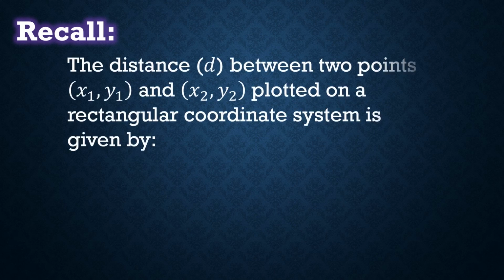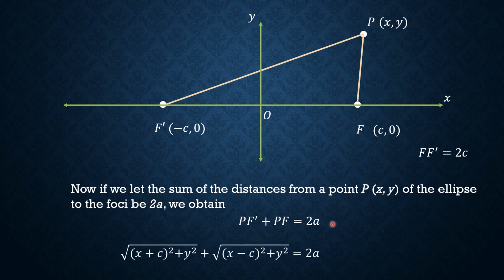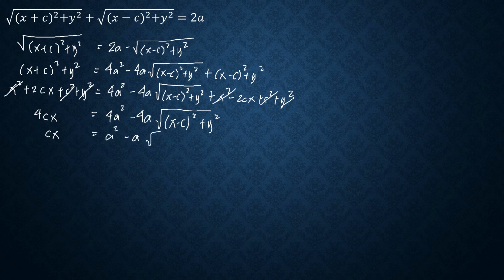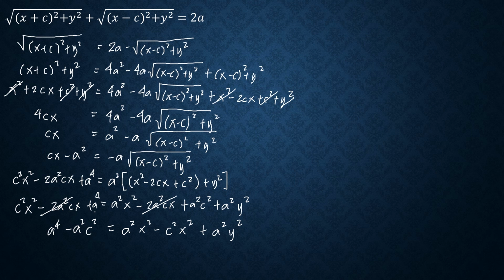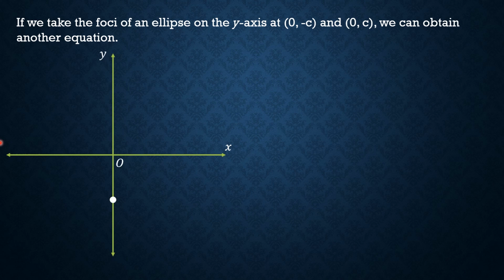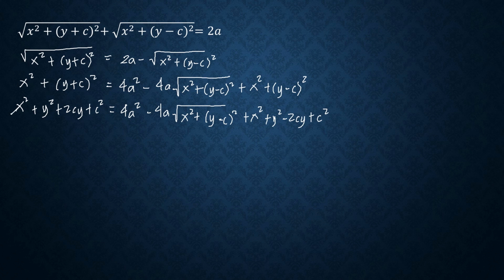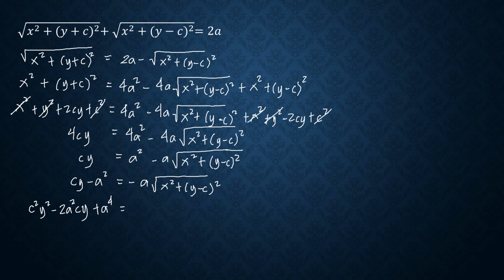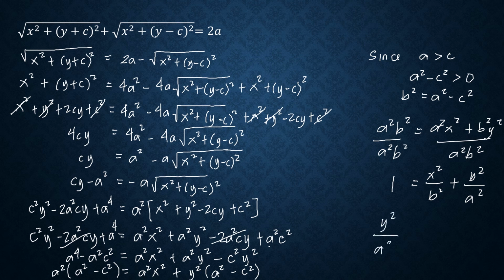Deriving the Equation of an Ellipse SHS PreCalculus Q1W3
Deriving the equation of the ellipse when the foci are on the x-axis and when the foci are on the y-axis. This will help students further understand the concept of ellipse.

The next video presentation will discuss the properties of the ellipse and problems involving the ellipse.

shs students can find other math video lessons on this channel.